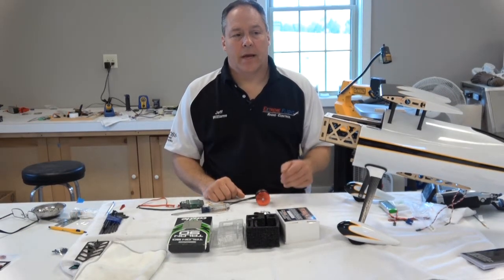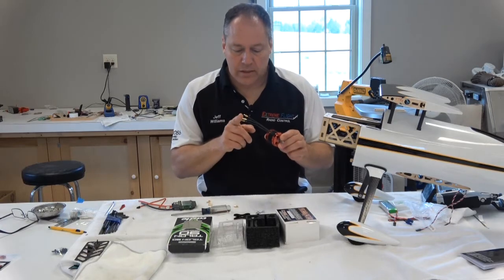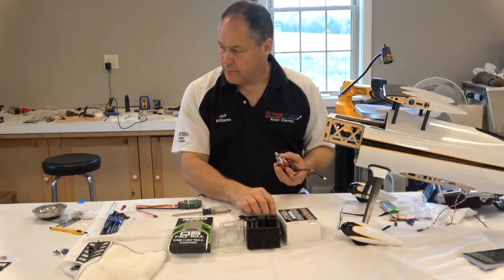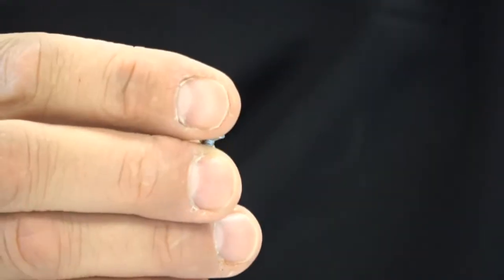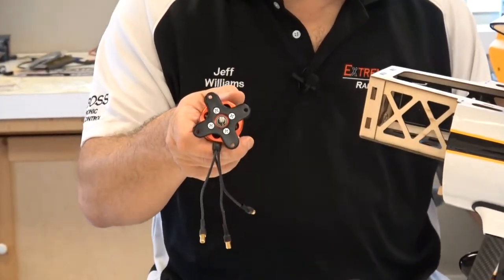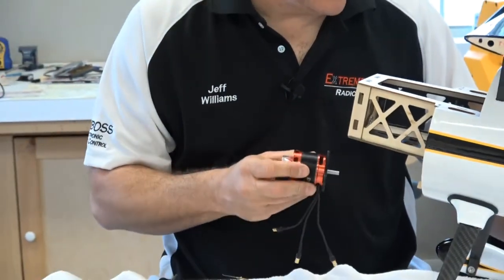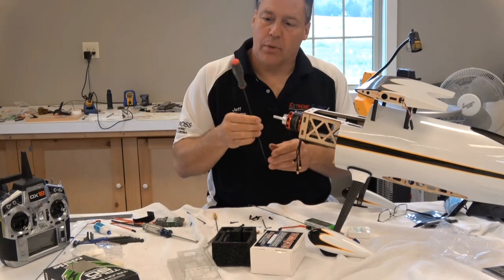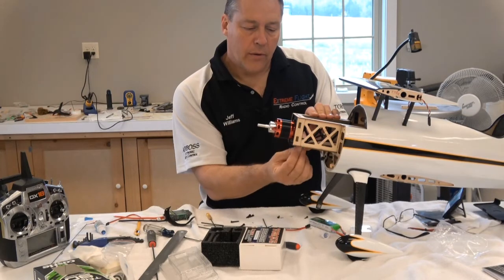Muscle Bipe motor,cowl,esc install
Detailed how to on the muscle bipe's motor, cowling and esc installation.